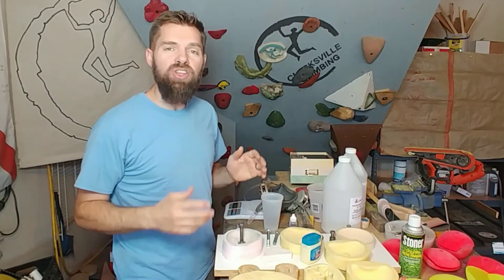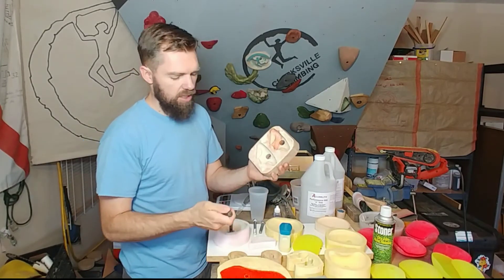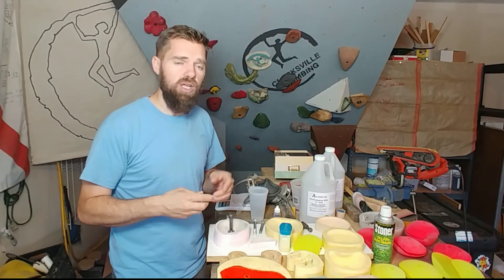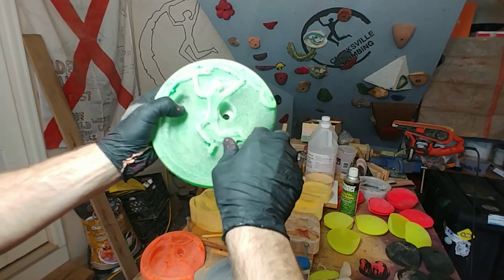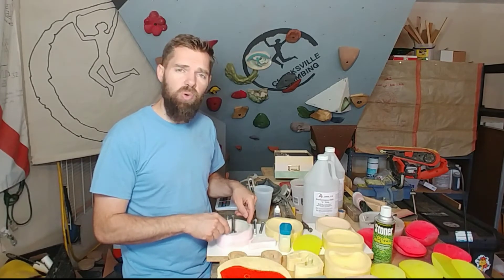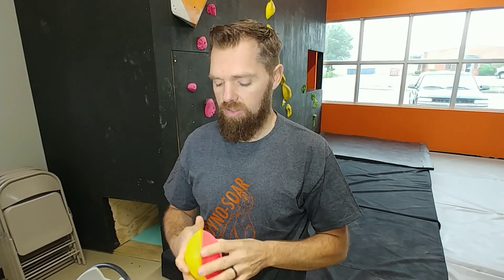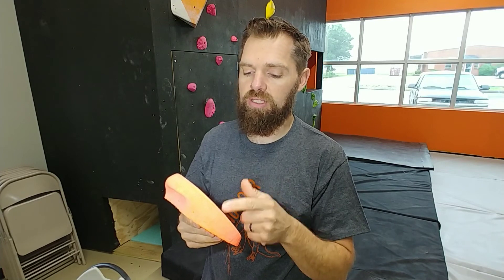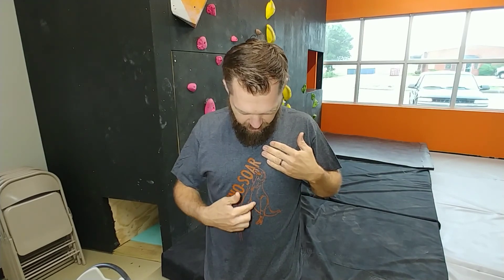CLIMBING HOLD RESIN REVIEW: ALUMILITE PERFORMANCE 80D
Alumilite makes some great resins for making climbing holds that you can get easy online. But which one should you use? Here is my review on the casting resin Performance 80D.